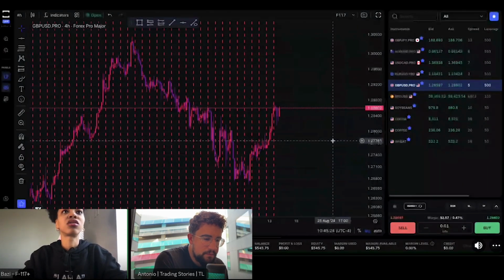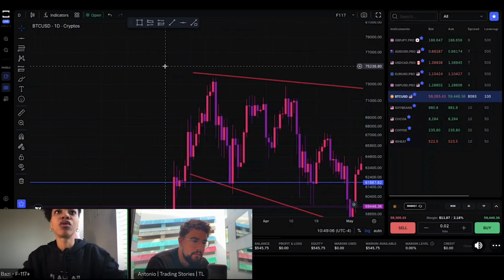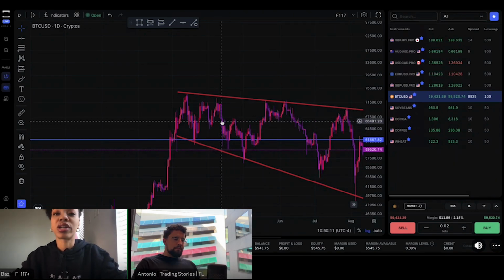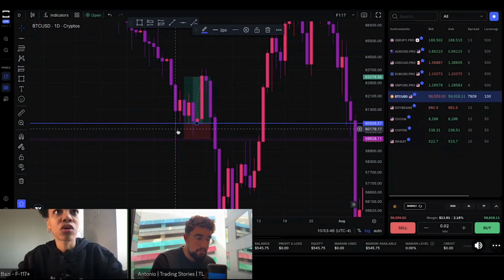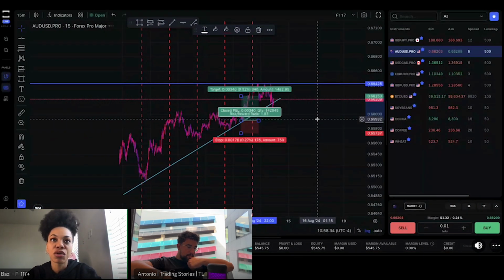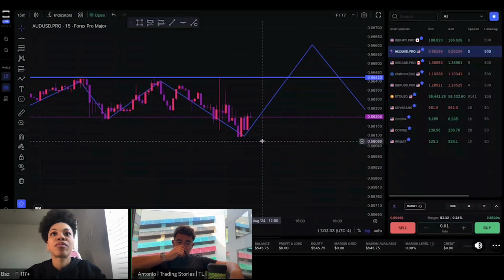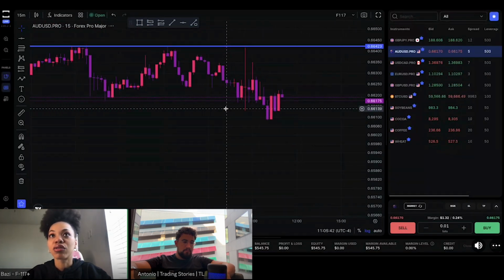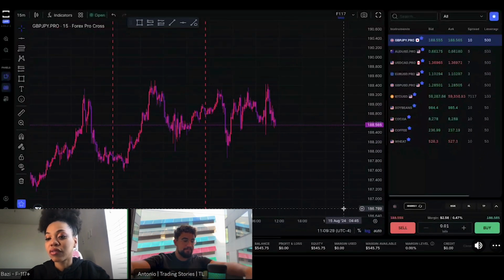How to Set Your Stop Loss and When to Close a Trade | TradeLocker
Bazi already shared her incredible journey of growing her account from $300 to $40k.

This time, she’s diving even deeper into her trading strategy, teaching beginner traders how to set their stop loss and how to know when is the time to close a trade.

Chapters:
00:00 Uptrend analysis
01:39 Bitcoin chart analysis
06:02 How to set your stop loss
09:46 When to close a trade
13:22 Outro

*This podcast is produced for informational and entertainment purposes only. The opinions expressed are those of the speakers and do not necessarily reflect the views of the producers.